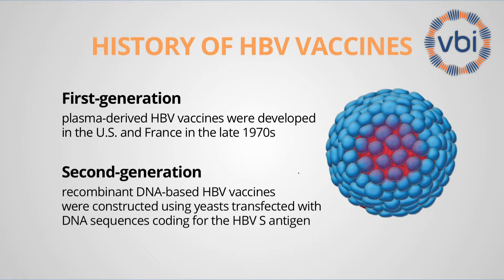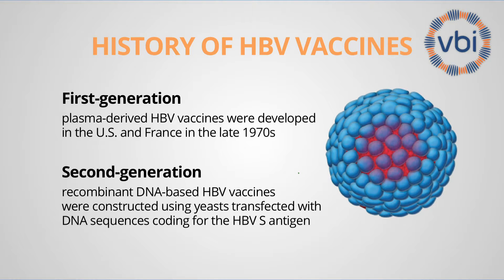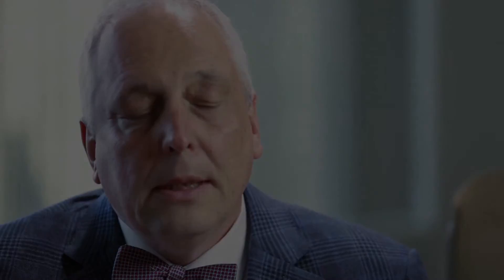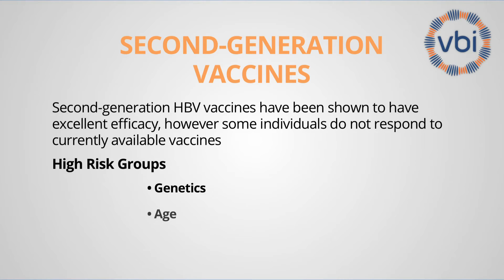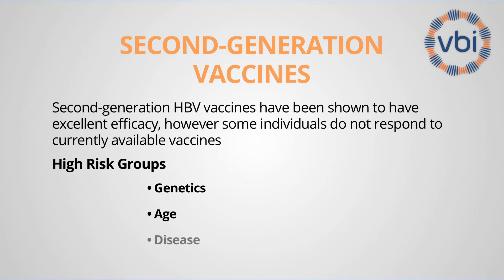First- and Second-Generation Hepatitis B Vaccines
The development of the hepatitis B vaccine is considered to be one of the major achievements of modern medicine. The first hepatitis B vaccine was licensed in 1981. This first-generation vaccine was prepared by removing plasma from HBV carriers and concentrating out a surface antigen (the S antigen). Derivation from plasma left concerns regarding the potential to transmit blood-borne infections, and therefore a second-generation of yeast-derived vaccines was created in the mid-1980s. These second-generation vaccines also contain the S antigen and are currently used for the universal vaccination of newborns and adults in many countries worldwide.